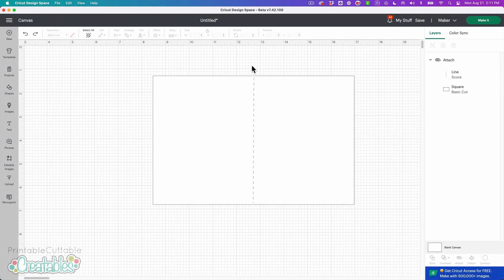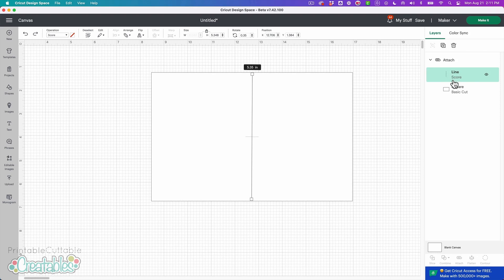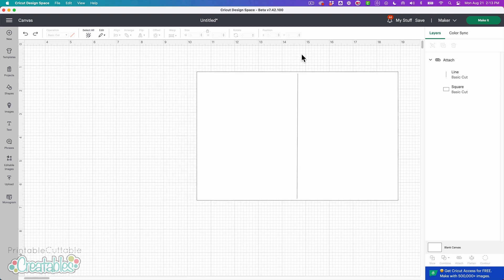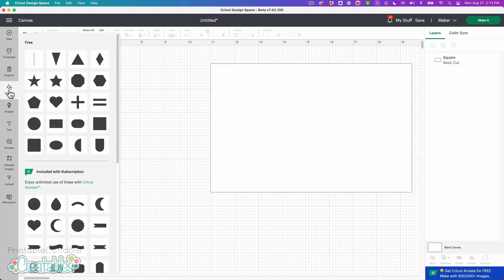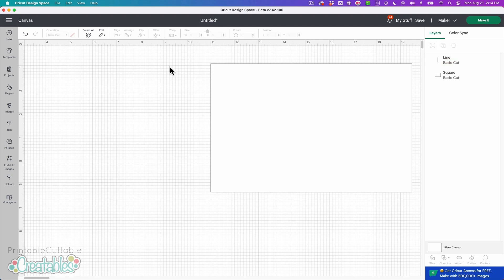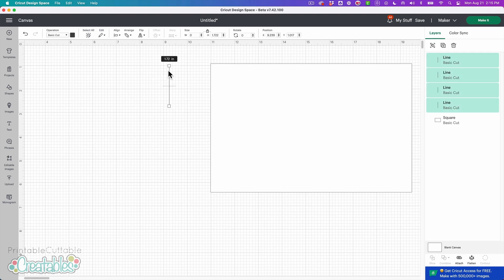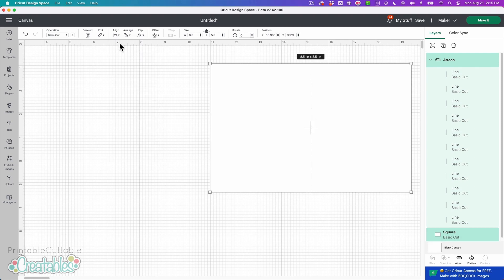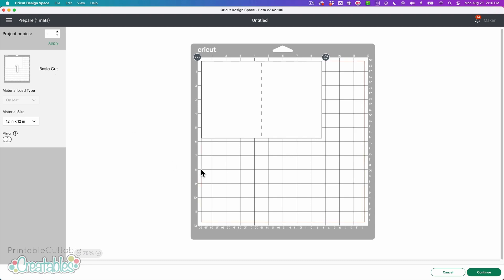How to Make Dashed Score Lines in Cricut Design Space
Learn how to make Dashed Score Lines in Cricut Design Space that will cut along the dashes instead of score. Sometimes this is preferred if you’re not getting a deep enough score using a scoring tool.

~Kristin
Printable Cuttable Creatables

If you’re using an SVG file that already has solid or dashed score lines, here's a video where you can learn how to work with those score lines in Cricut Design Space